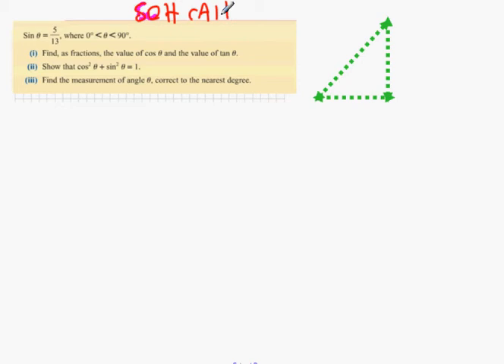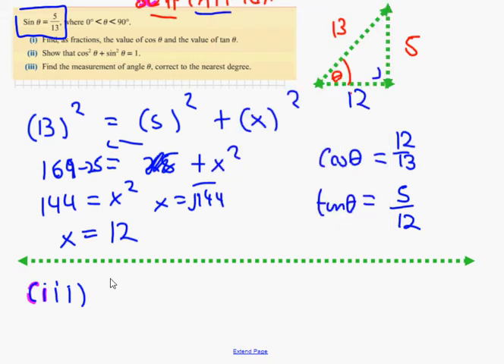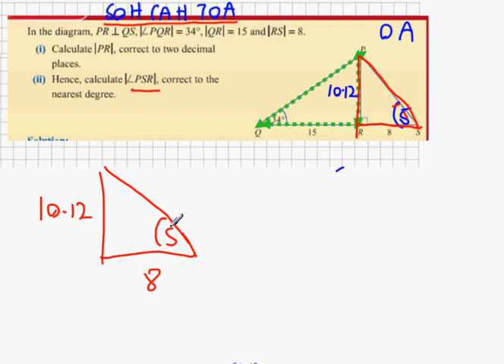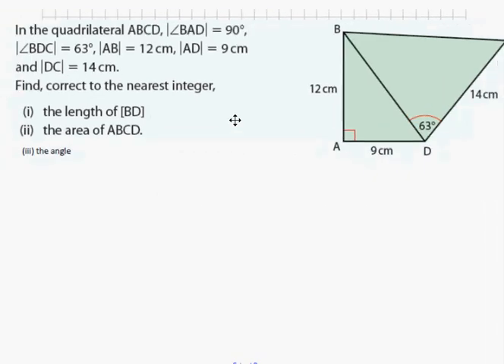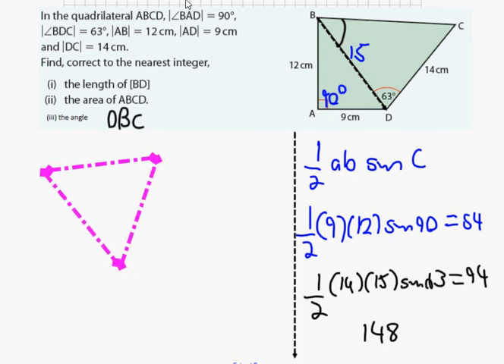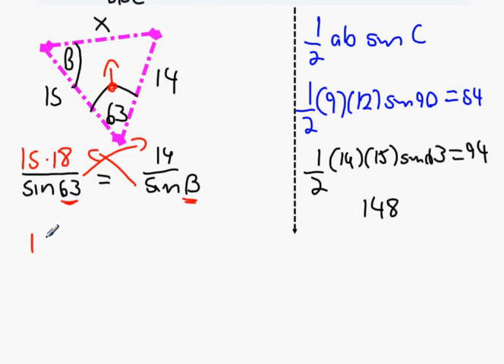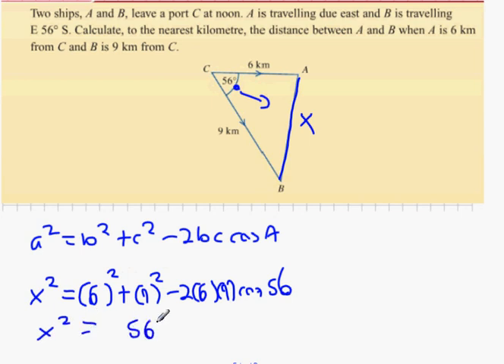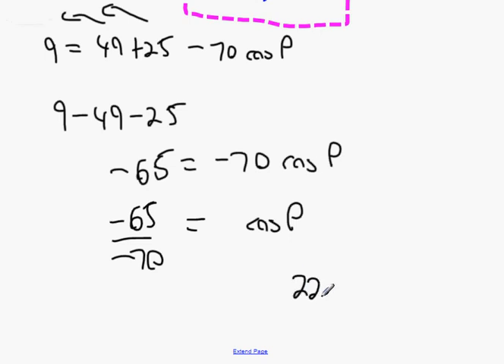5ord trigonometry test